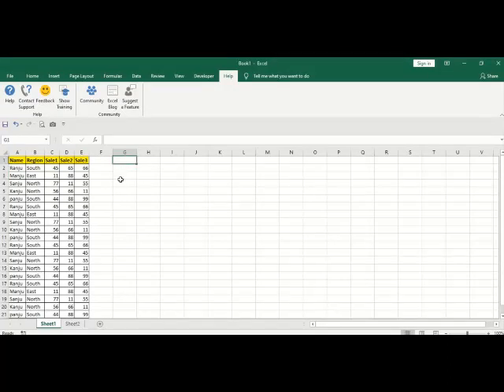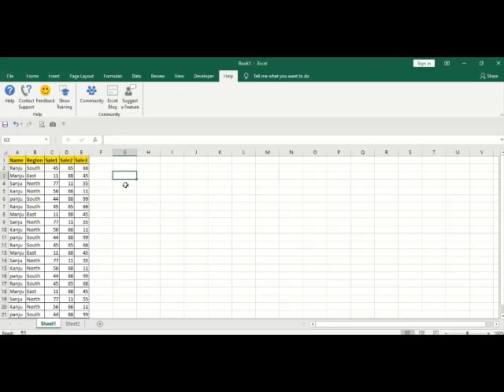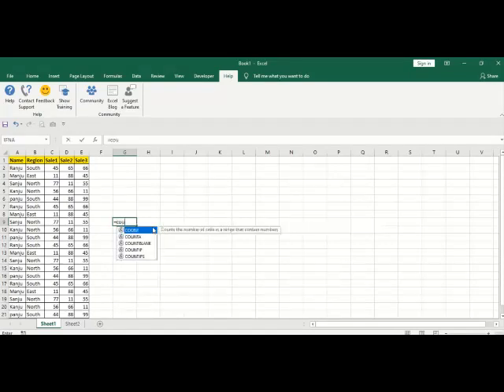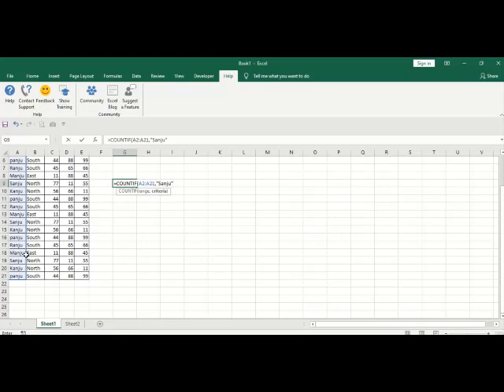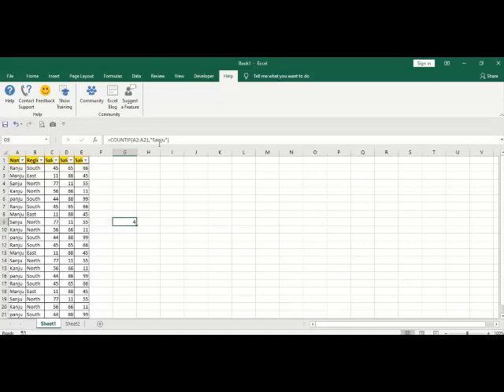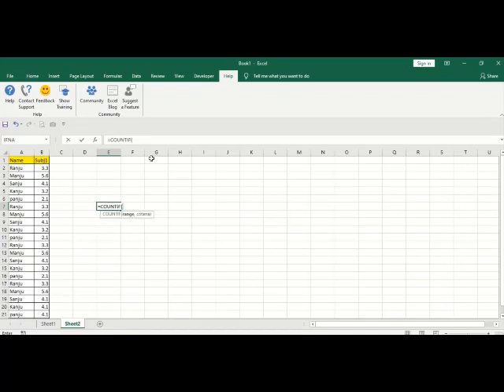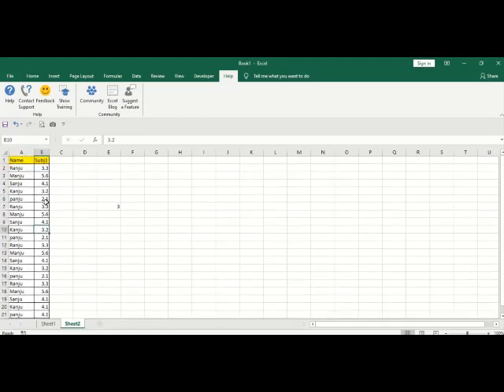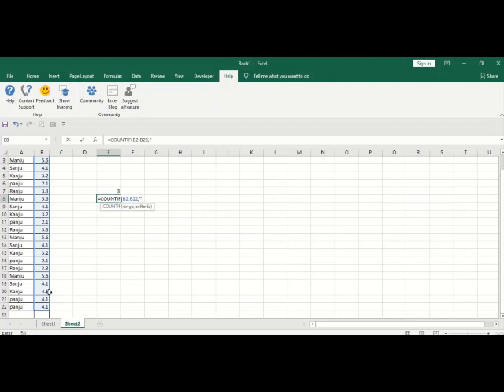Discover Talent Presents | Learn CountIF Function ( Decimal vs Context )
Learn the most important function which is the CountIF function in MsExcel . This the tool which will help you to pull the exact value if number of value placed in the BigData of ExcelSheet . I would request you to go through the video till end .
Friends if you need more assistance i am happy to help you dont forget to subscribe my channel , if you looking for any job please visit our next video there is link given for the same